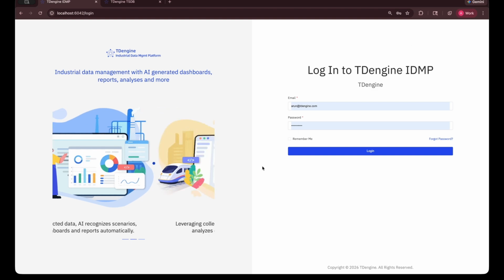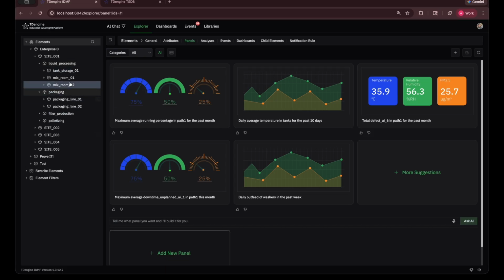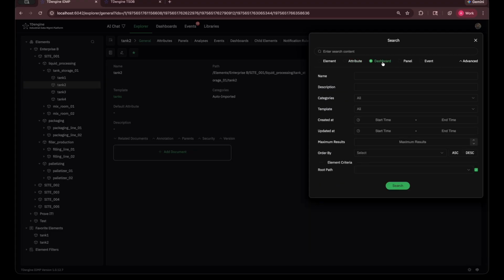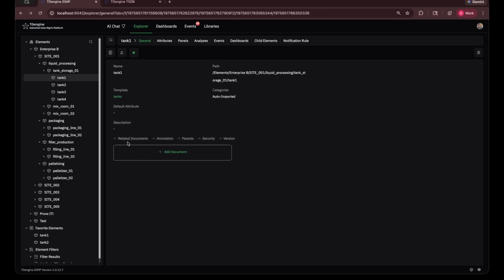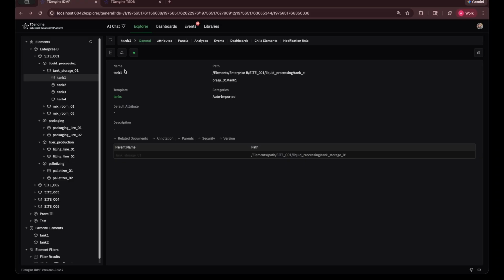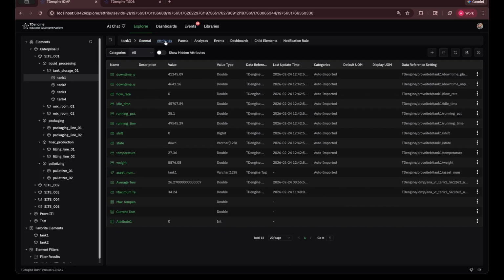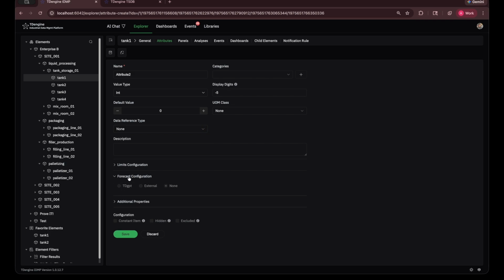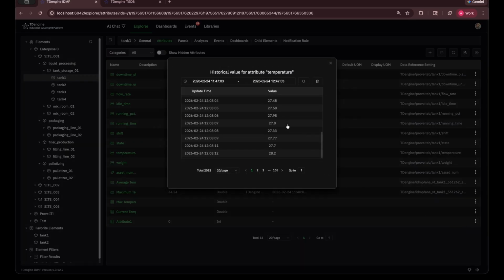IDMP Demo 1: Getting Started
This video shows how to get started with TDengine IDMP, including configuring attributes for your assets.